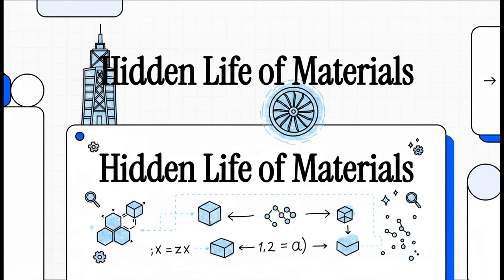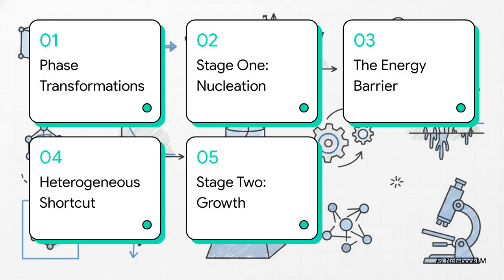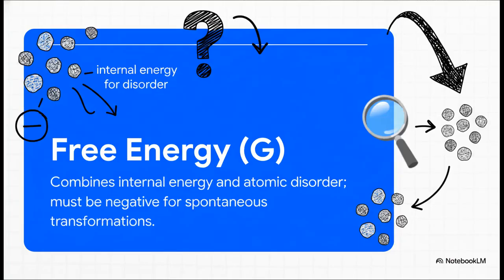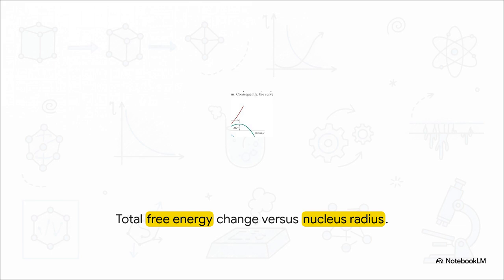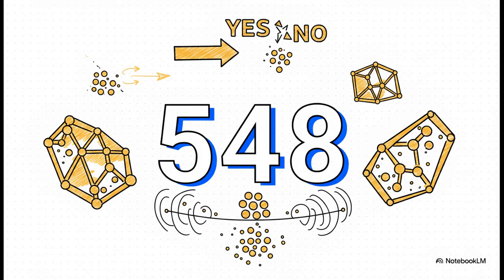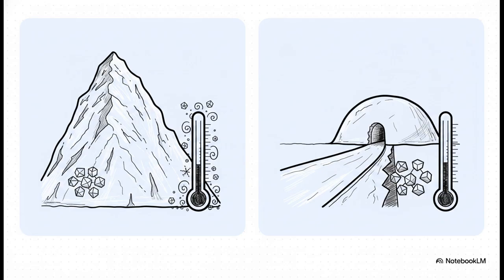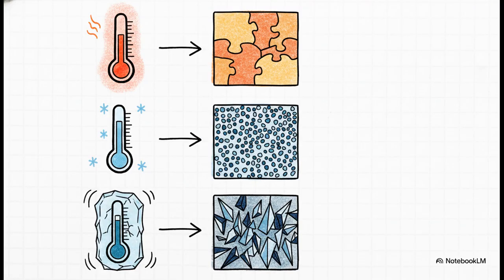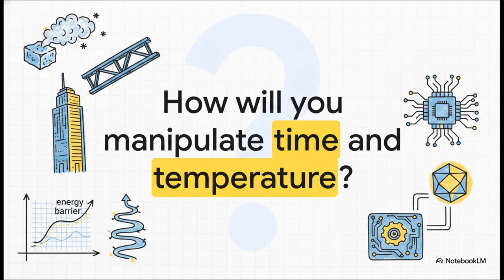Phase Transformations Explained | Nucleation, Growth Kinetics & Materials Science Engineering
Phase Transformations Explained! Discover how microscopic phase changes control the strength, hardness, and performance of metals used in skyscrapers, jet engines, aerospace alloys, and advanced engineering systems.

This materials science explainer covers nucleation, growth kinetics, free energy, diffusion, supercooling, heterogeneous nucleation, homogeneous nucleation, and the Avrami equation in an easy-to-understand engineering format.

In this video, you will learn:
✔️ What phase transformations are
✔️ How microstructure changes material properties
✔️ Nucleation and growth explained
✔️ Homogeneous vs heterogeneous nucleation
✔️ Free energy and thermodynamic stability
✔️ Critical radius and activation energy barrier
✔️ Supercooling in metals and alloys
✔️ Atomic diffusion and growth kinetics
✔️ Fine-grained vs coarse-grained materials
✔️ Avrami equation and transformation kinetics
✔️ How engineers manipulate temperature and time to design stronger materials

This video is perfect for:

* Metallurgy learners
* Aerospace Engineering students
* Manufacturing Engineers
* Engineering researchers
* Anyone studying thermodynamics and material behavior

* Materials Engineering
* Mechanical Engineering
* Thermodynamics
* Heat Transfer
* Fluid Mechanics
* Renewable Energy
* Engineering Research